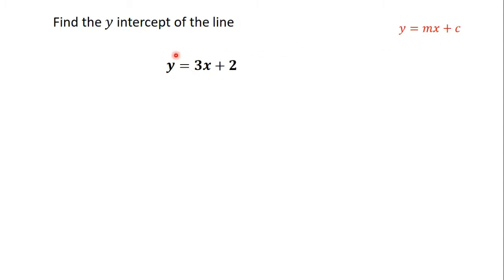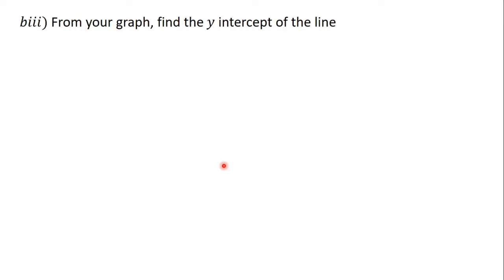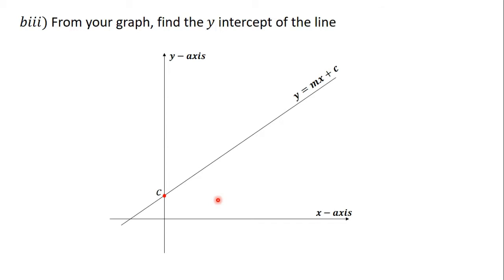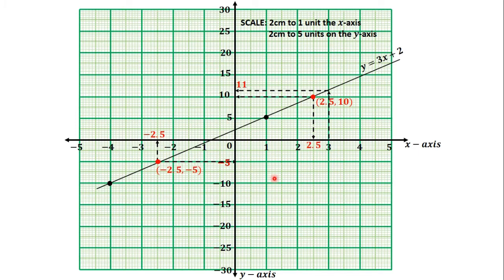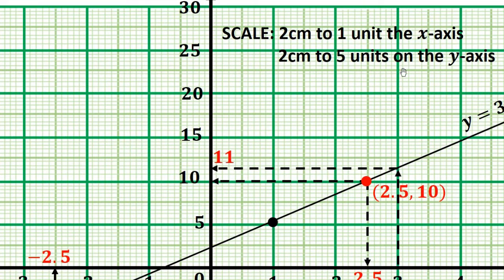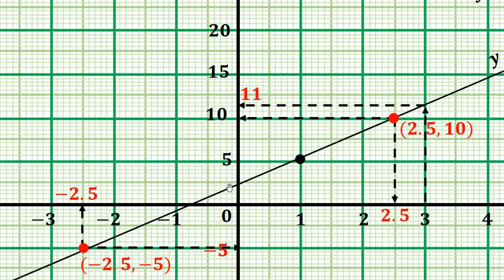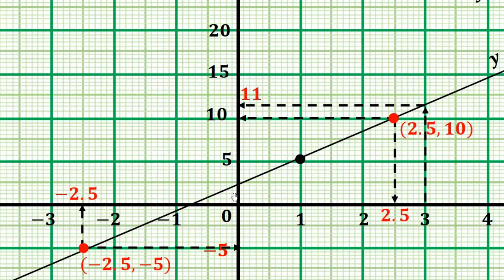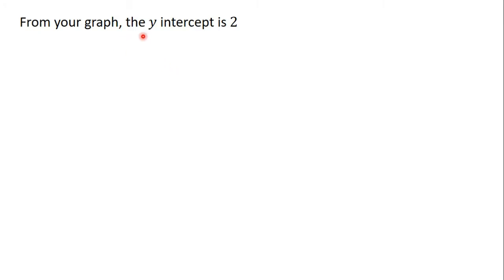42 Drawing the Graph of a Straight Line on a Graph Sheet QUESTION 1 PART IV